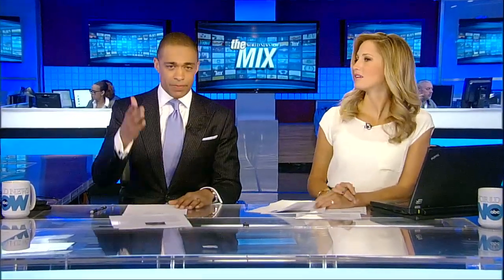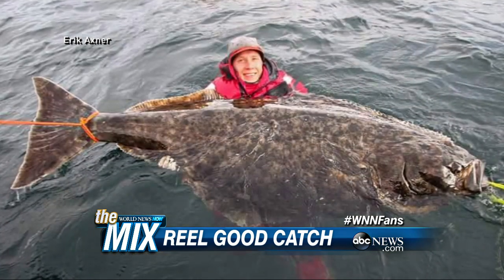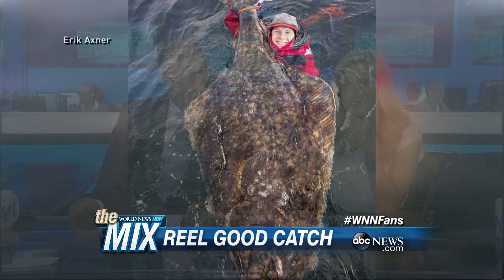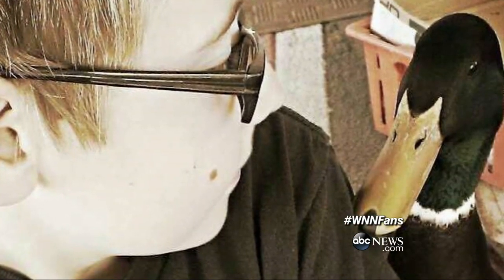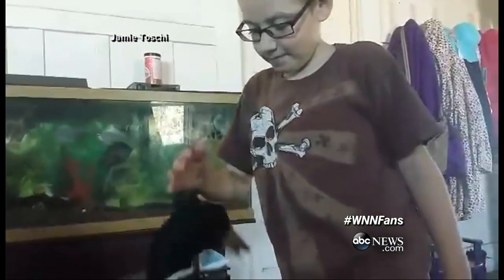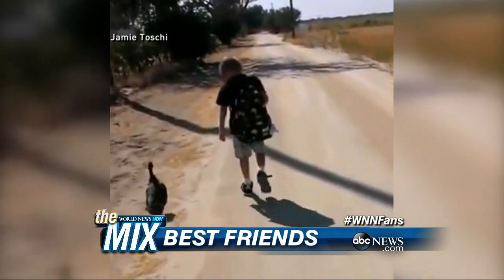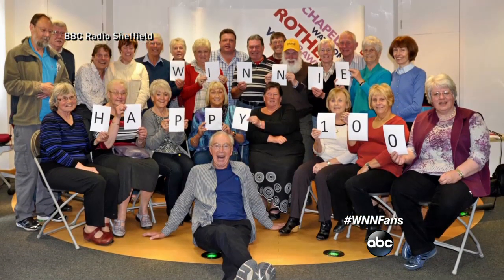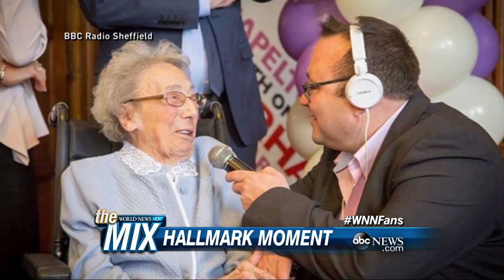Angler Reels In A 7-Foot Halibut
Erik Axner caught a 7-foot halibut off Norway's Lofoten Islands.